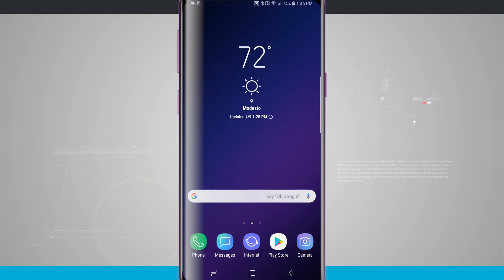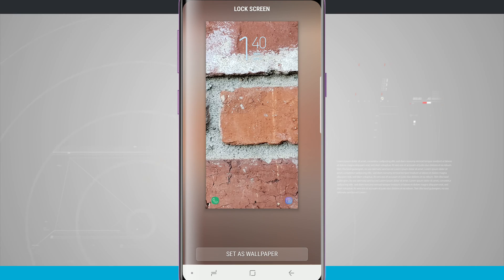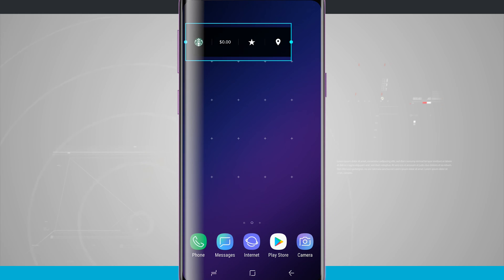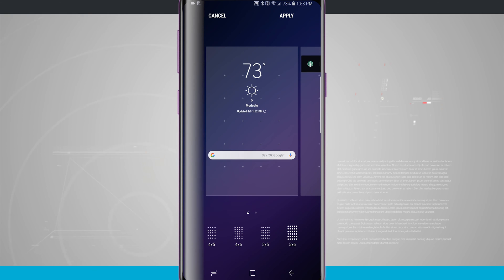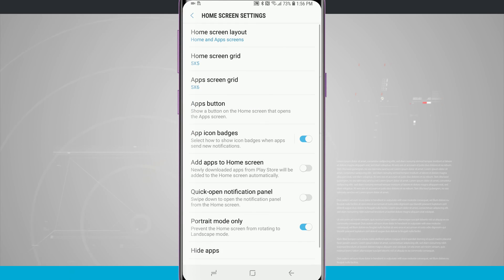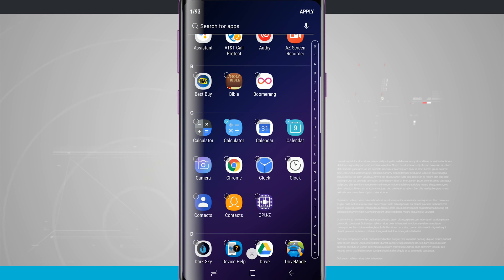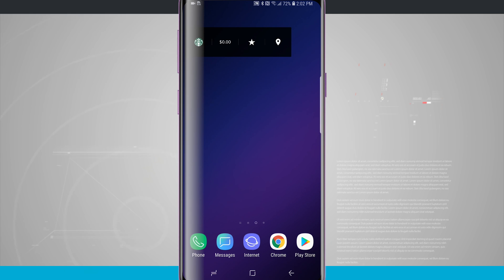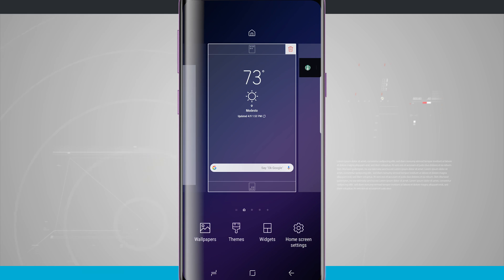Samsung Galaxy S9 Tips - How to Customize the Home Screen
One of the best things about using an Andriod device is the level of customizability that comes with the platform. In this video, I'll show you how to customize the Home Screens on your Galaxy S9 so you can make it your own.